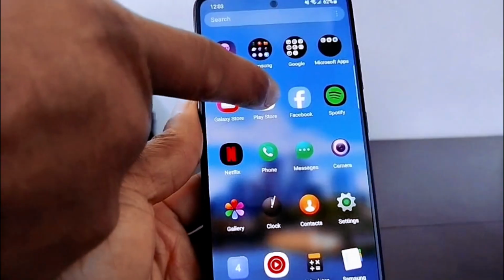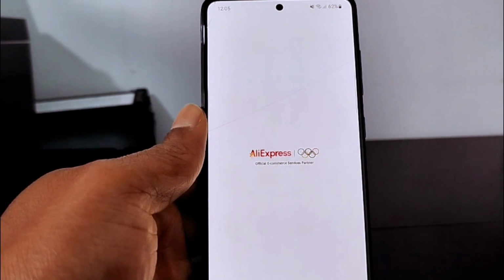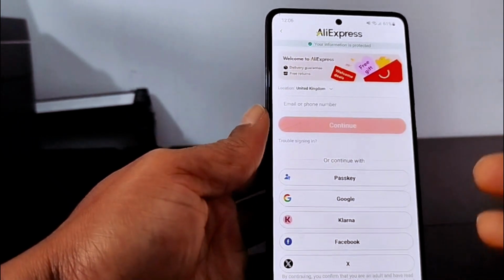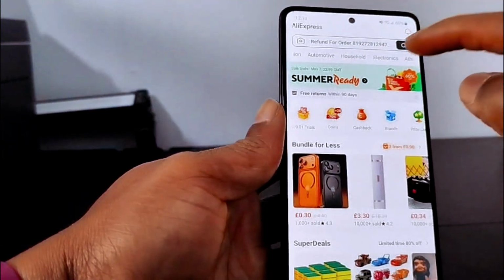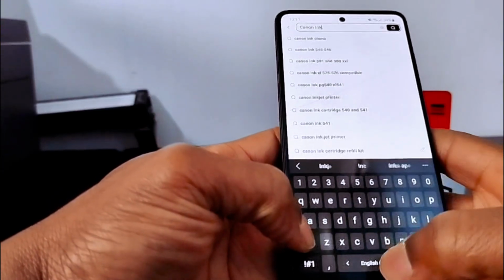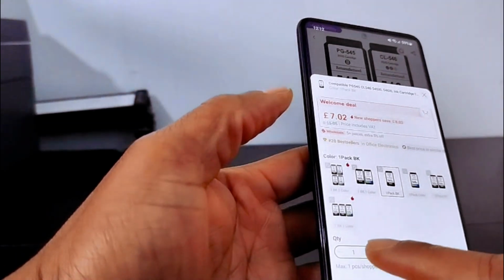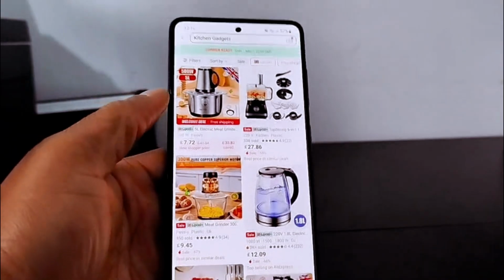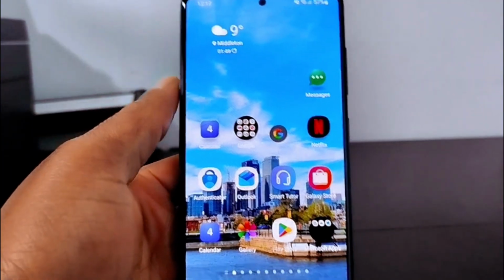How to Download & Install AliExpress for Beginners (Step by Step)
New to AliExpress? This step-by-step guide shows you how to safely download and install the official AliExpress shopping app on your phone. Perfect for beginners — no technical skills needed. Start finding great deals in minutes!